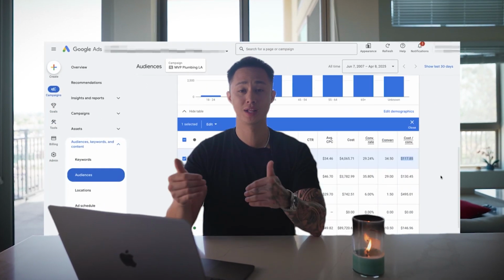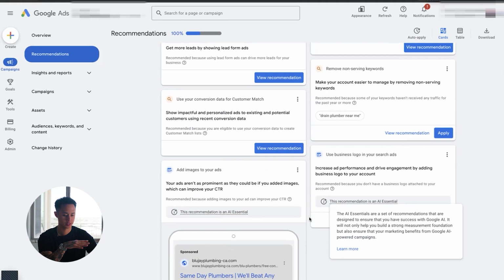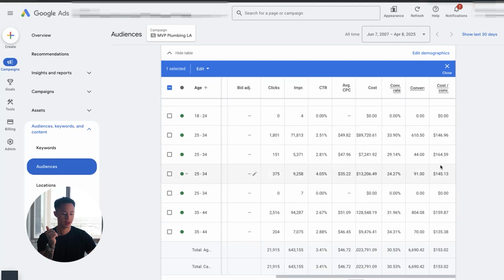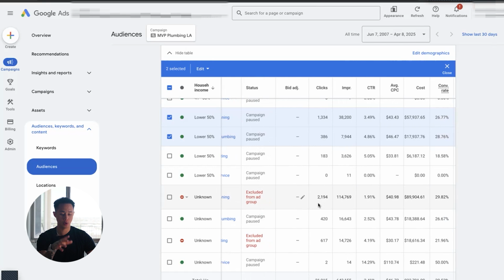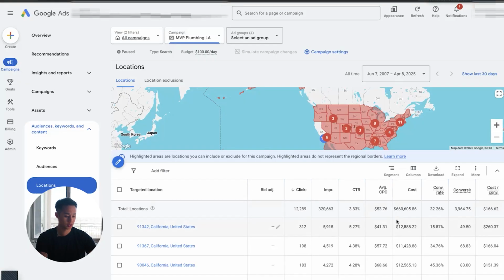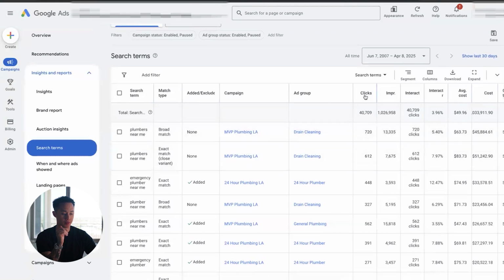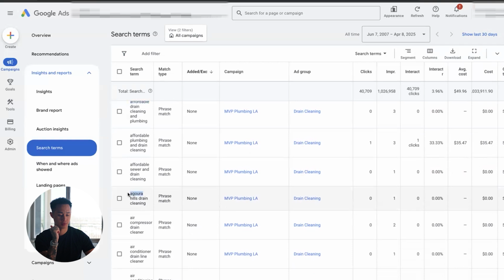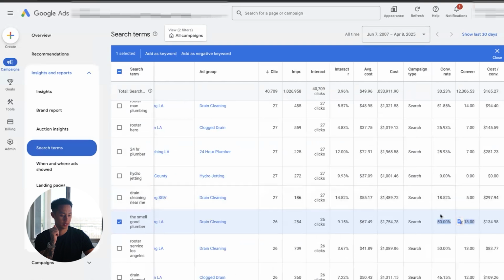Google Ads: How To Improve Lead Quality Instantly